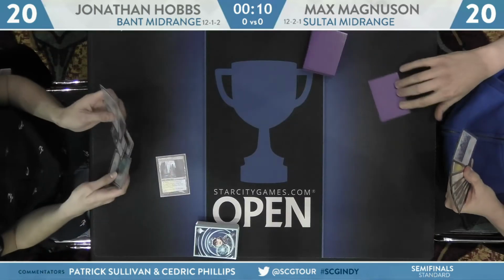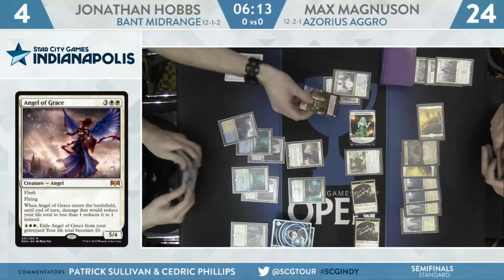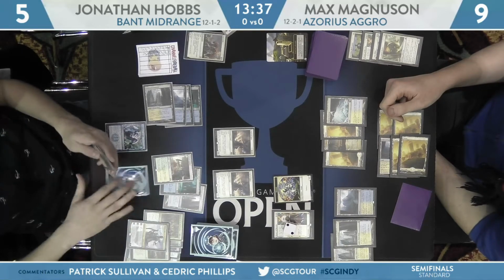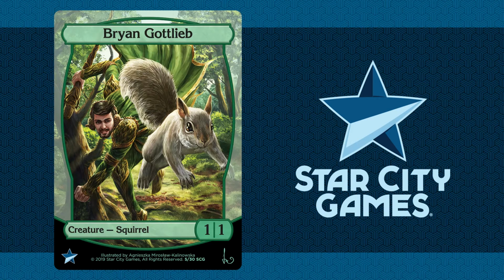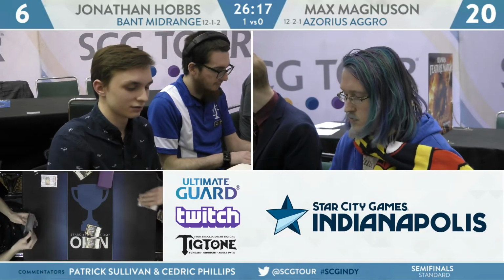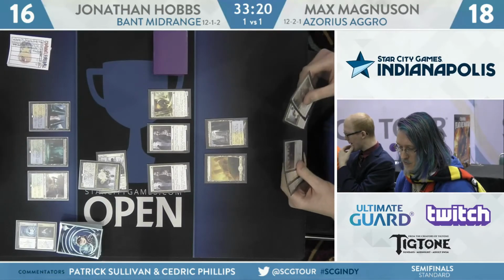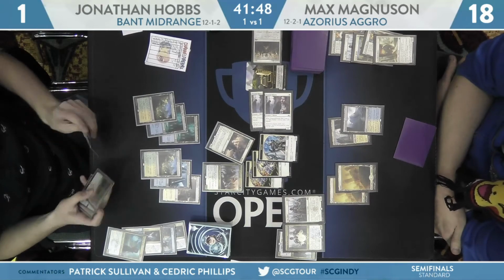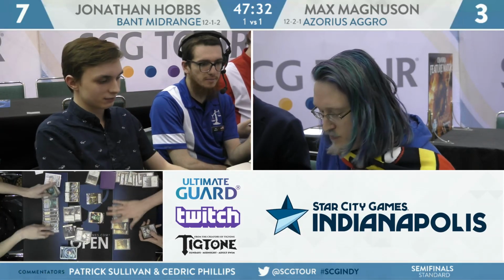SCGINDY: Semifinals - Jonathan Hobbs vs Max Mungunson | Standard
From SCG Indianapolis on January 26th, 2019